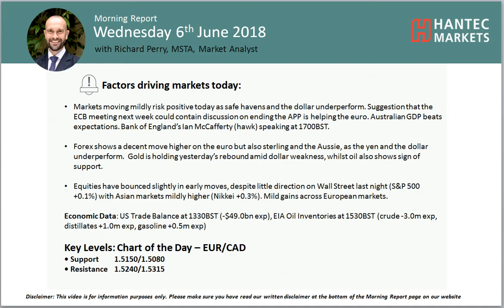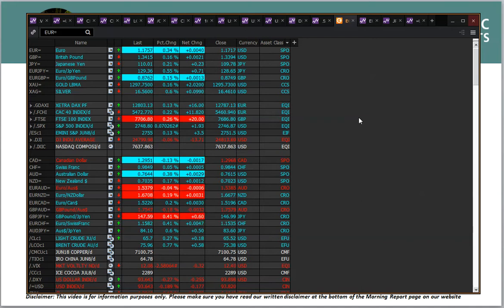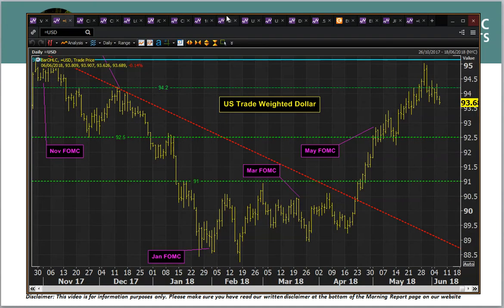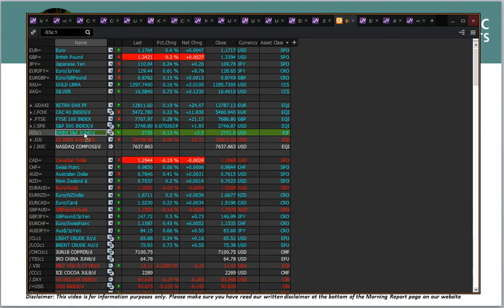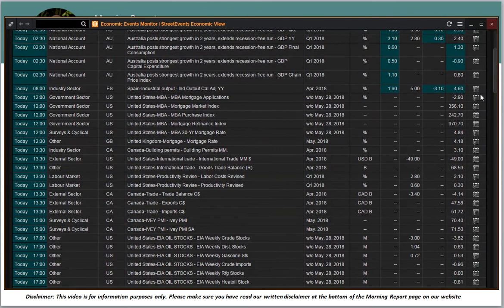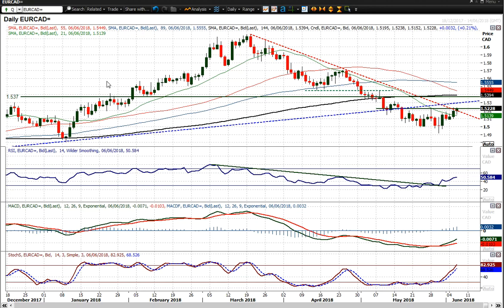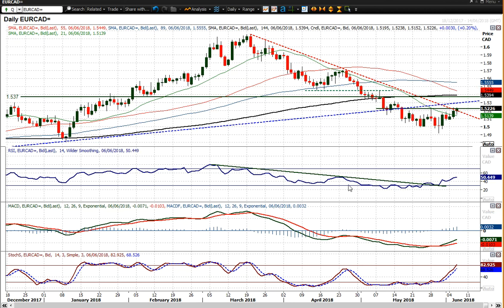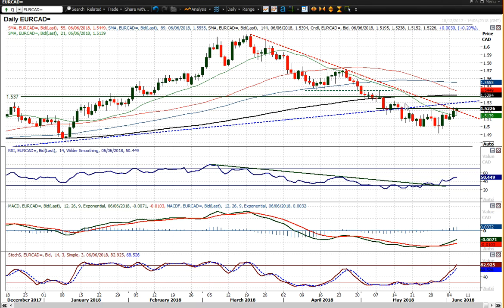Market Commentary - Hantec Markets 06/06/2018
What is driving a rsik rebound today? The chart of the day is EUR/CAD